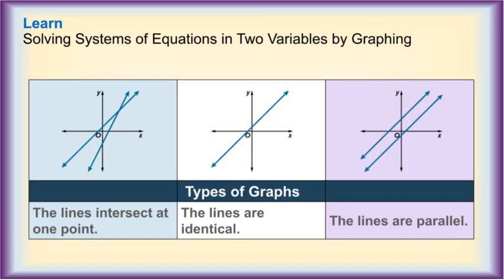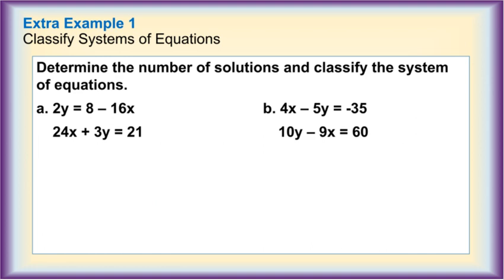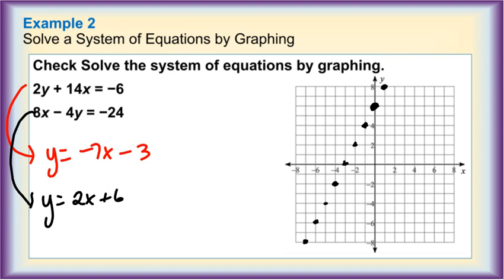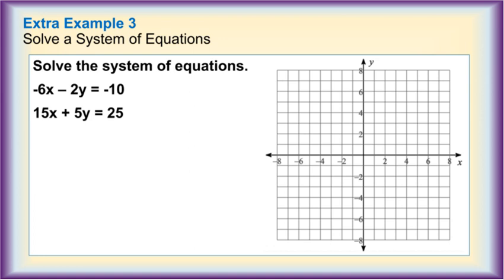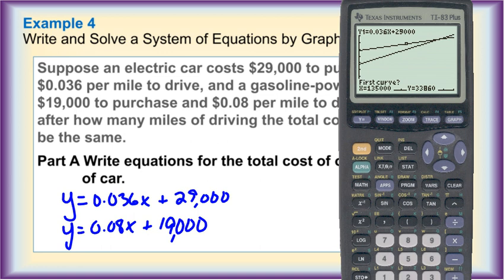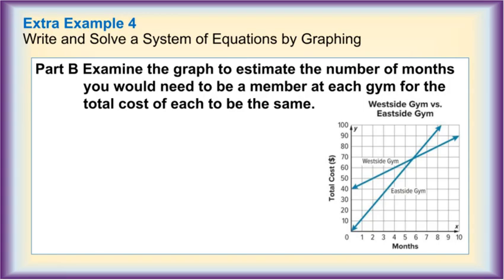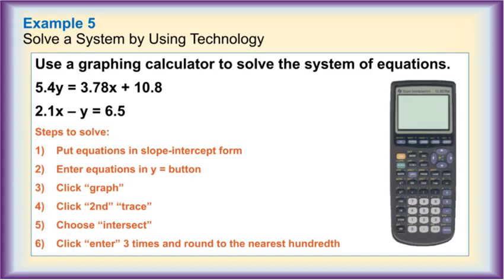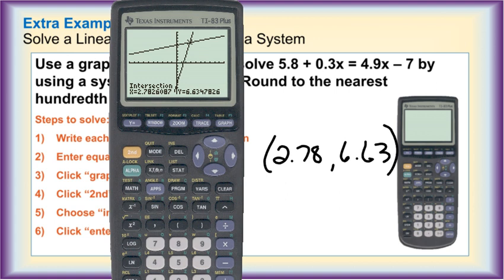Lesson 2-3 Solving Systems of Equations Graphically